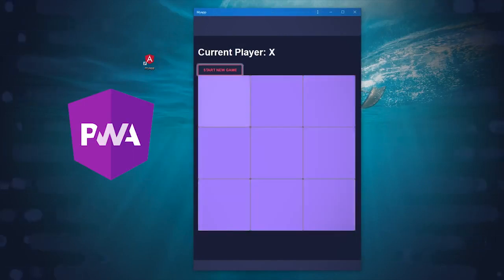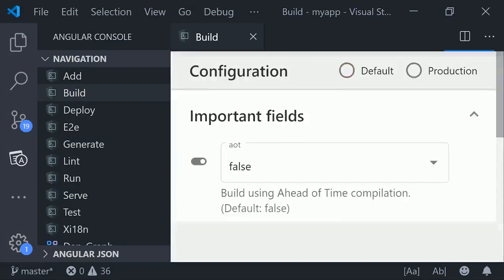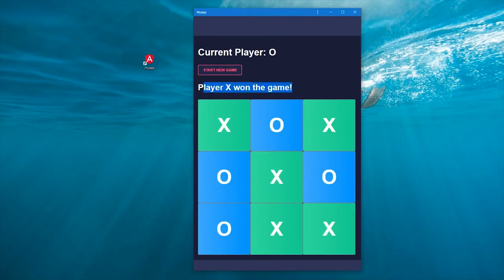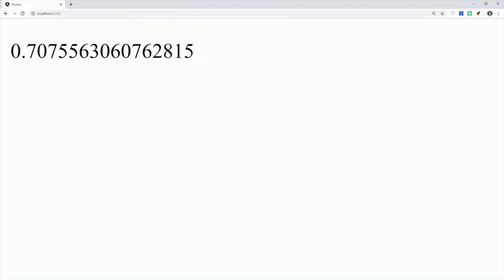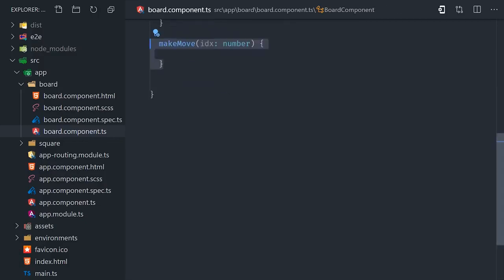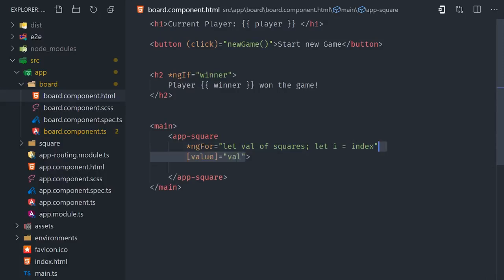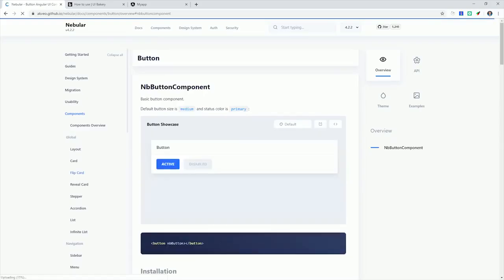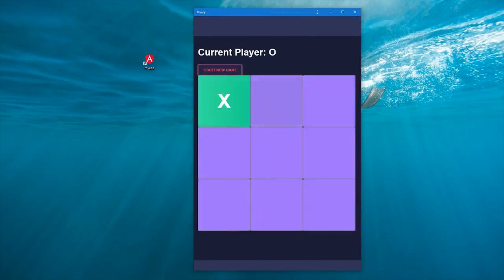Angular for Beginners - Let's build a Tic Tac Toe PWA